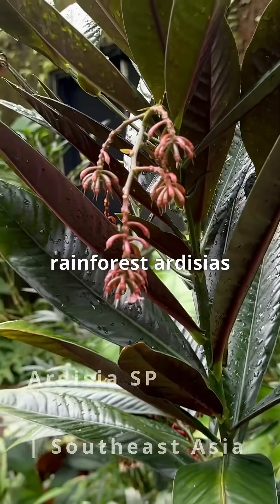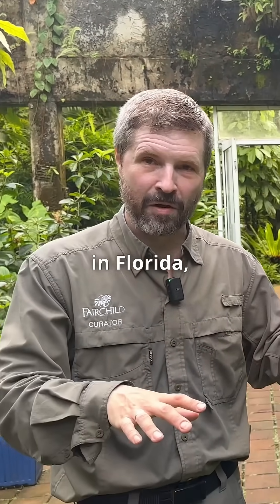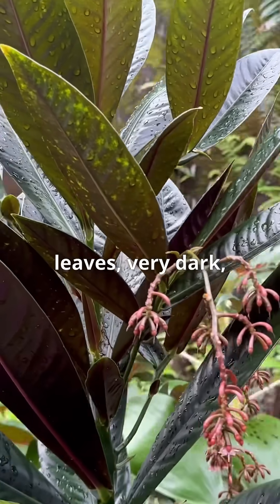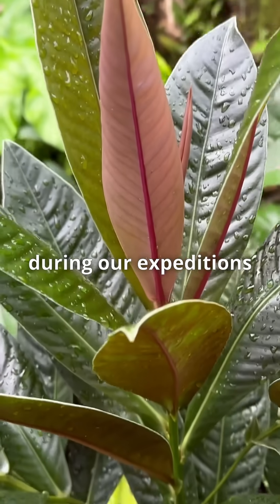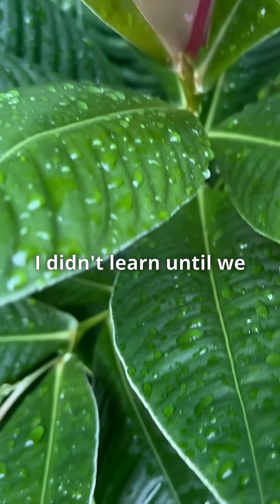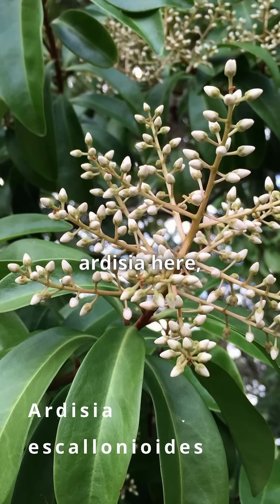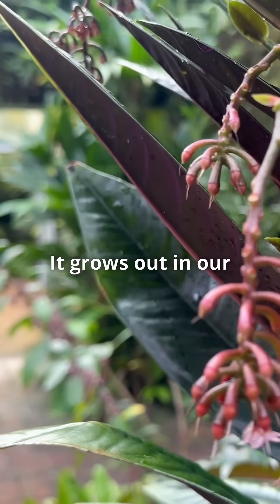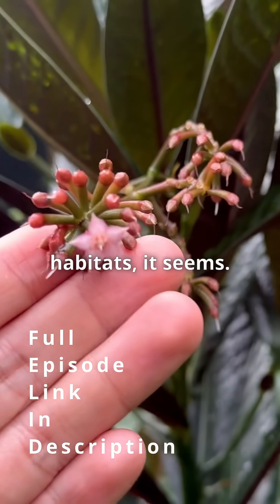Understudied Plant Group Makes Wonderful Garden and House plants - Ardisias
As of late, a group of plants has simply been slapped the name Ardisia SP, sold and grown around the world. Truth is, they are a group of plants and fall under different genera, such as Labisia and Emblemantha. This group of plants desperately need classification as they are quickly becoming popular houseplants and garden plants, thanks to their uniquely beautiful leaves and cluster flowers. They are not necessarily the easiest to grow, but they are incredibly rewarding.

Garden instagram: @fairchildgarden
Chad’s instagram: @chadhusby